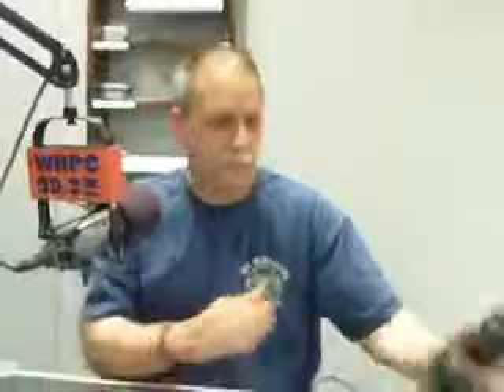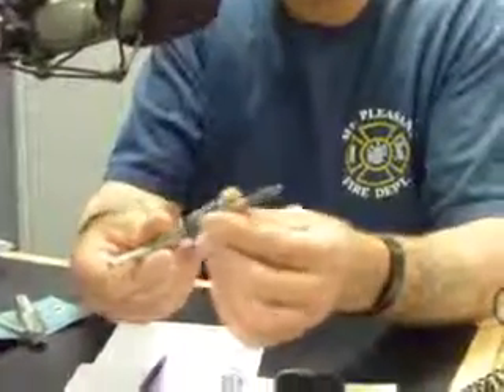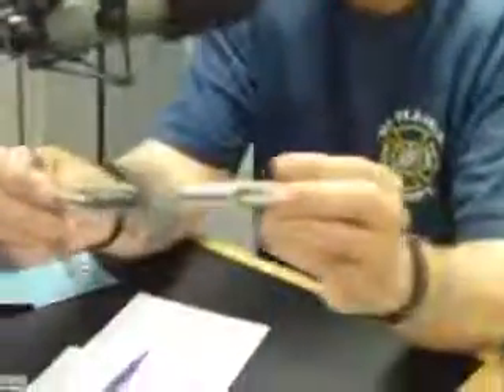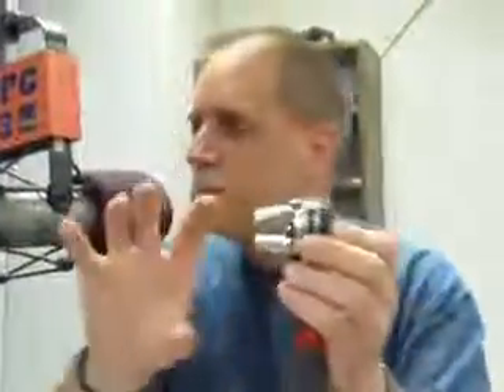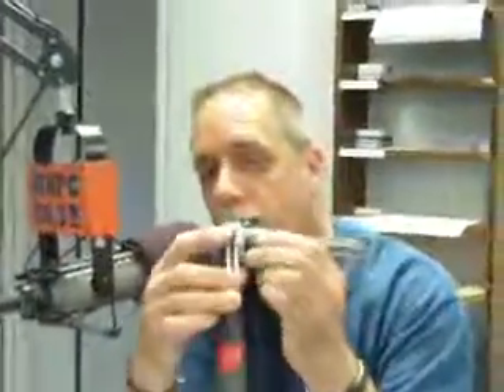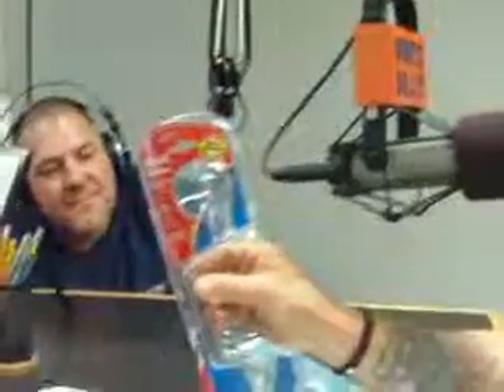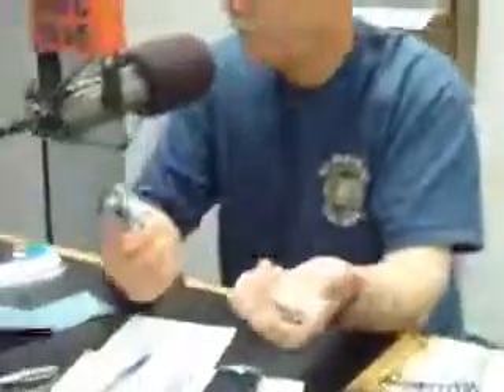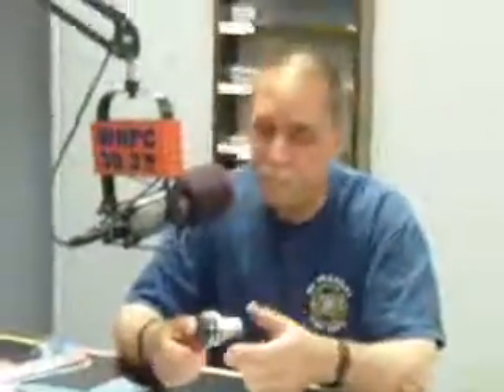MotorMouth Radio Co-Host Ray Guarino Finds A Tool To Accept A 3/4" Tap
Ray Guarino, Co-Host of MotorMouth Radio stumbles on a tool called a RapidRench made by Crescent that is large enough to accept a 3/4 inch tap for large thread boring while our guest Rick Porzia is in the studio and Co-Host Chris Switzer is manning the video camera, on June 9th, 2013.